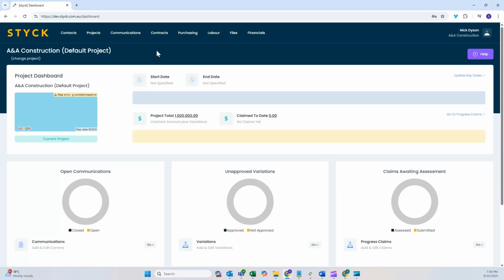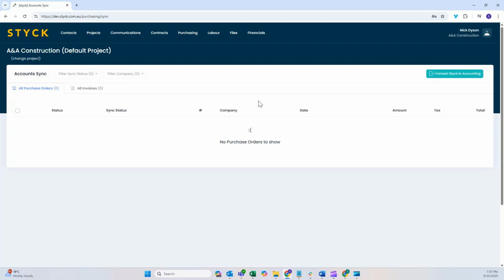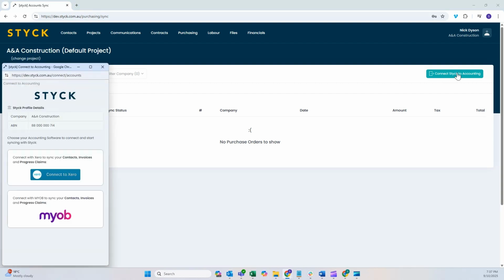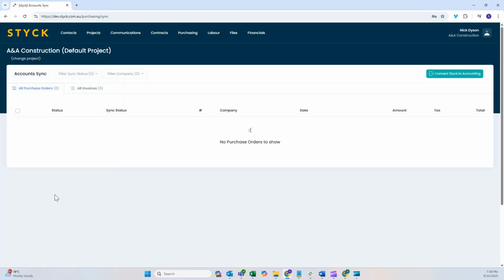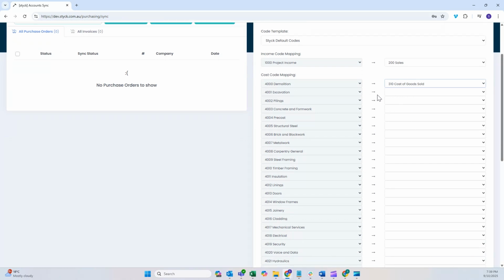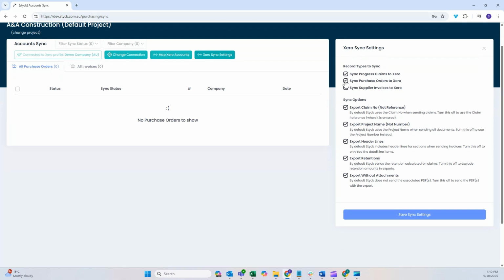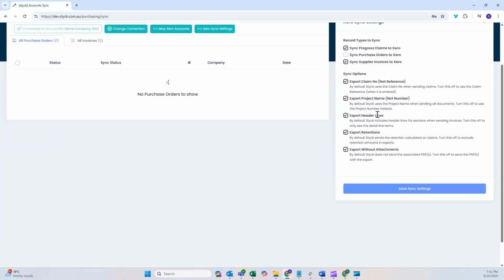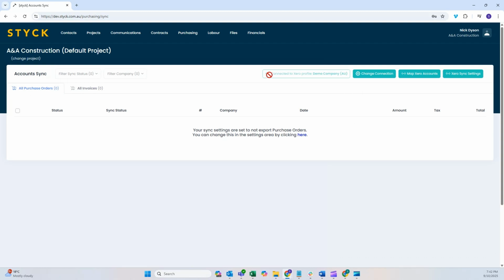Styck - How to connect to Accounting Platforms (Xero and MYOB)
In this video learn how to connect Styck to Accounting Platforms such as Xer and MYOB.